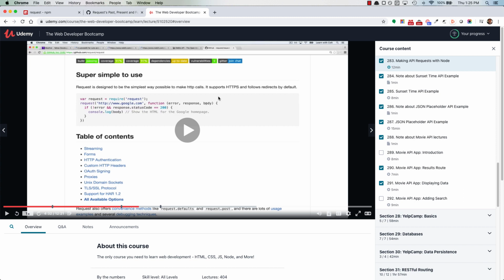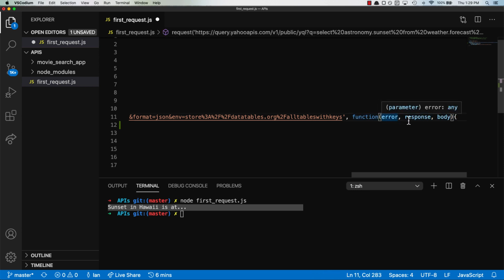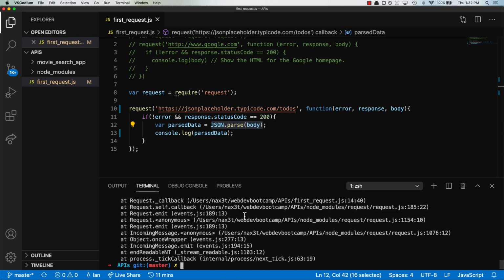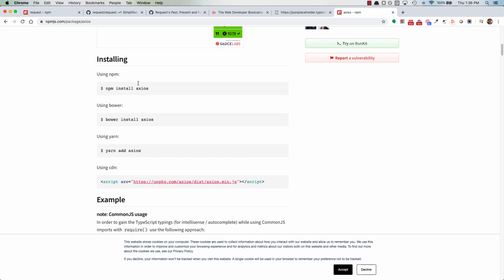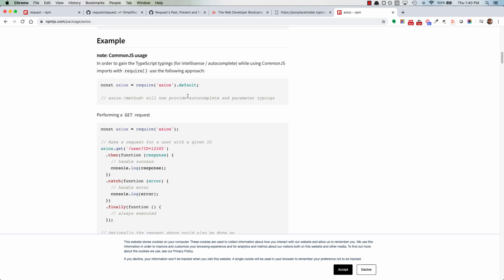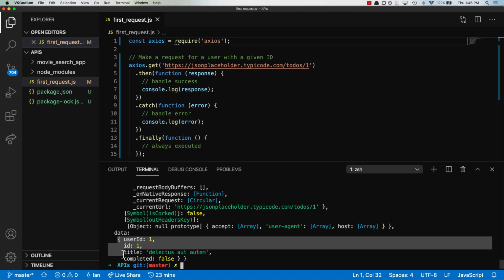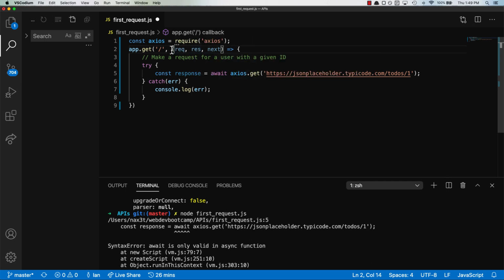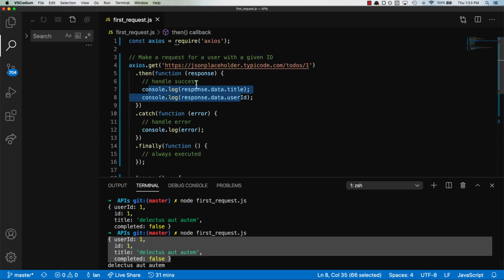Request Package Deprecated - Use THIS Instead!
The npm request package is deprecated, watch this video to learn what that means and what you can do about it.